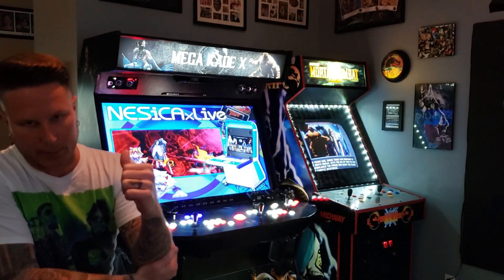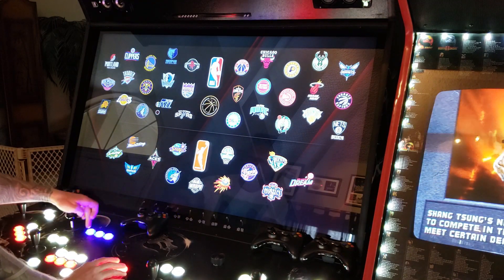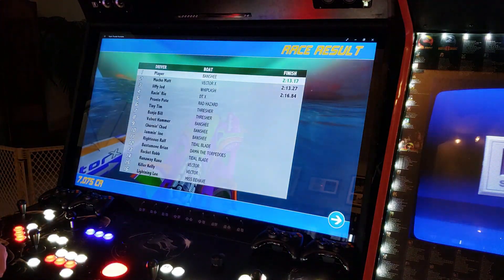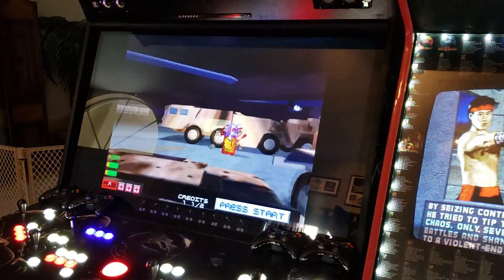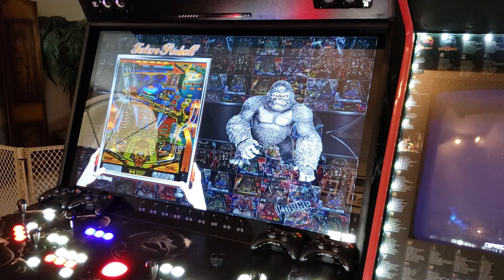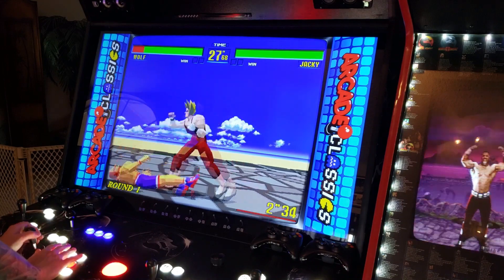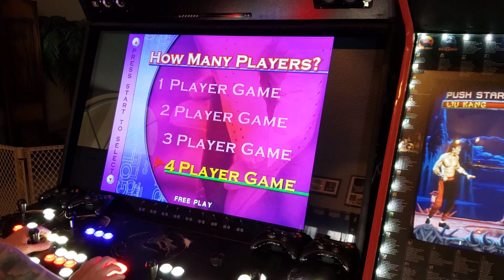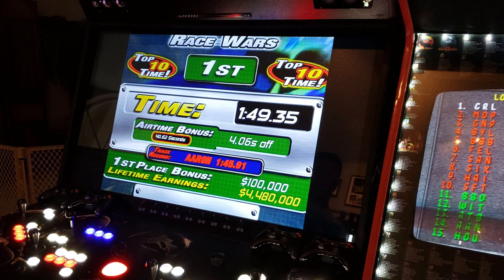Extreme Home Arcades Megacade UPDATE 2020!!! Windows 10 With 10tb Hard Drive!!!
*** GET A FREE 8TB EXPANSION DRIVE ($300 VALUE + A TON OF ADDITIONAL NEW GAMES) WITH YOUR EXTREME HOME ARCADES ORDER WHEN YOU MENTION "SCANTRON5K" EITHER OVER THE PHONE OR BY SELECTING SCANTRON5K IN THE "HOW DID YOU HEAR ABOUT US" DROP DOWN MENU ON THE ONLINE ORDER FORM

Finally~ Here is my Windows 10 and 10tb game drive update!!!

Hopefully this latest video will give you a better idea of what you can expect whether you already own a megacade and want to update to the newest platform, or  debating on buying a new megacade for yourself!

If you haven't seen my other vids of this machine, you can check them out here. A lot of the questions that you may have might be answered in these videos:

I do my best to answer all questions so ask away!

If you are interested in having your own customized machine built, reach out to David and tell him I sent ya.